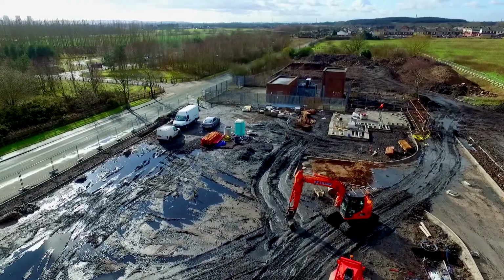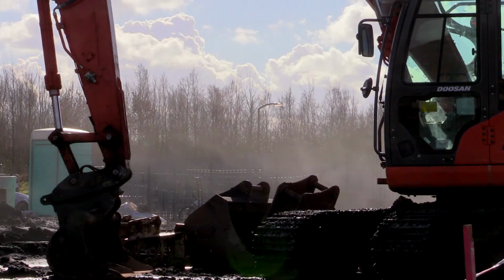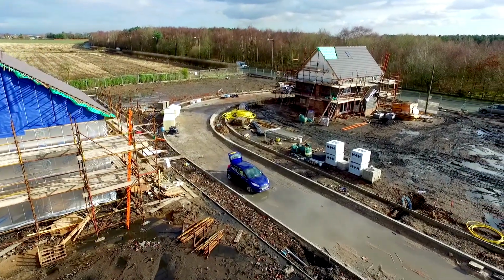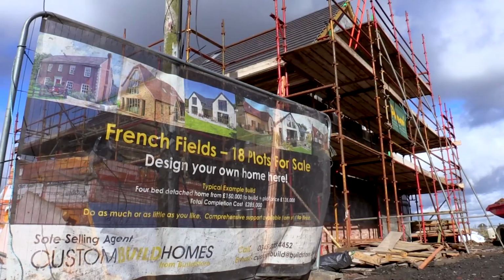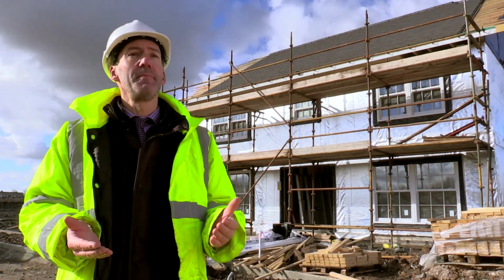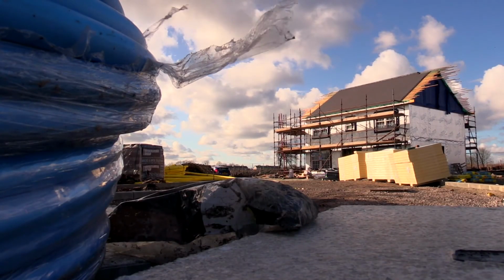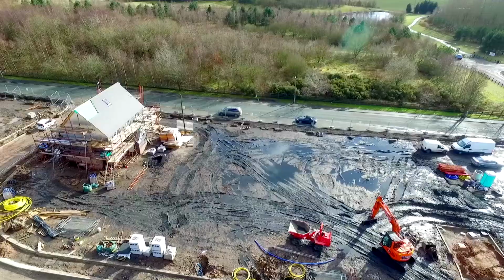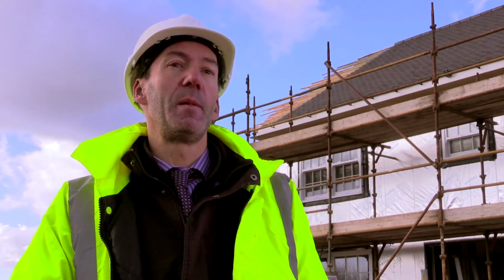FRENCH FIELDS INTRODUCTION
An introduction to the French Fields site 15 miles outside Liverpool.